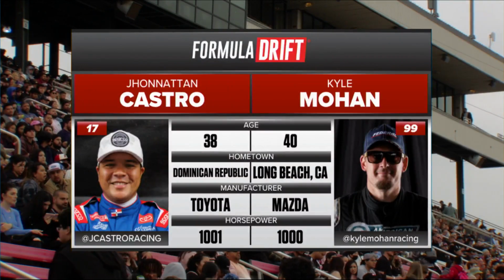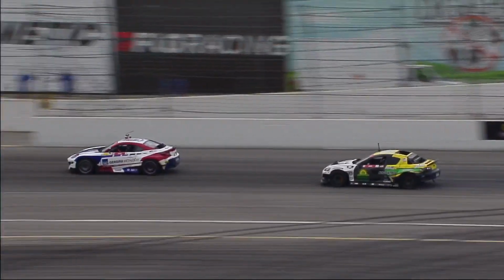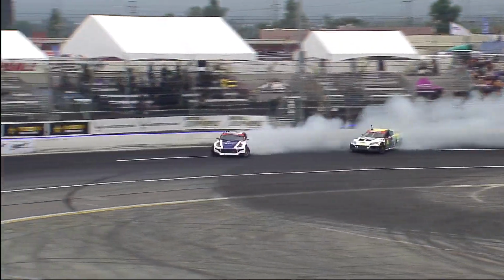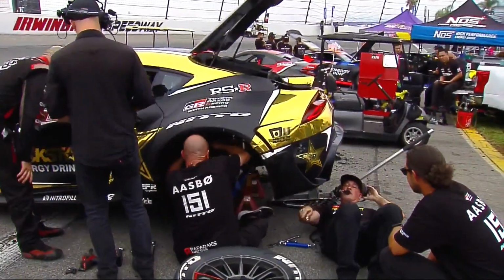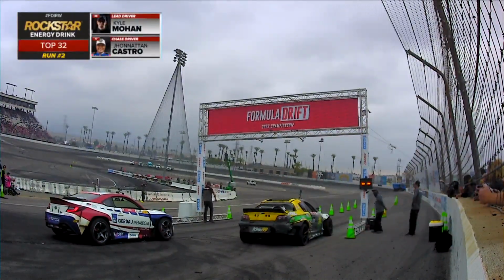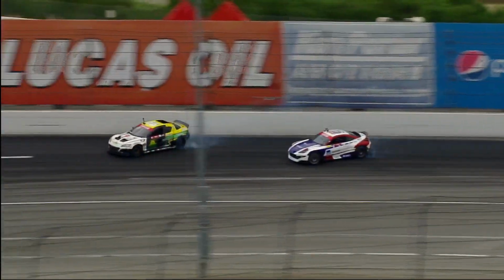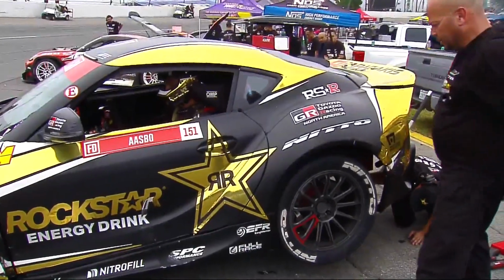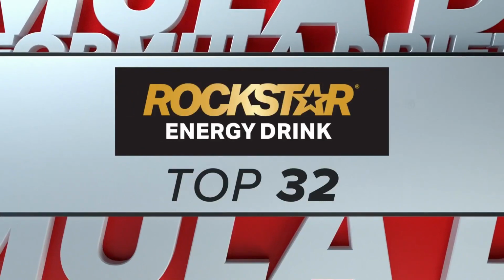RX-8 3 Rotor rubbing walls with Turbo GR86, fire balls, bumper drags, FORMULA D, TOP32 Irwindale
KMR taking the win in top 32 Irwindale.
                                  The ebay store for those good deals
                                   The shop, check it out. More products coming soon